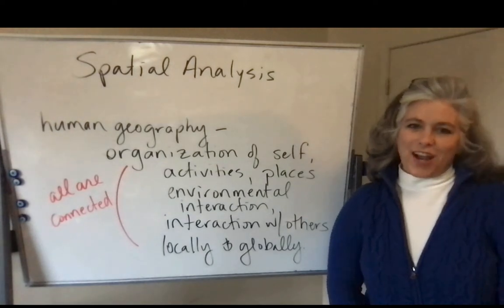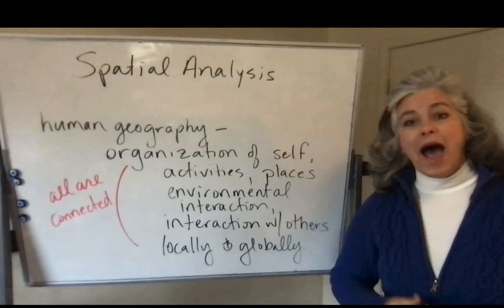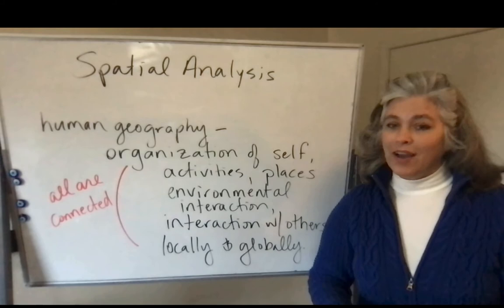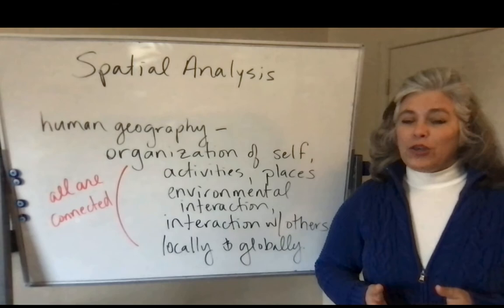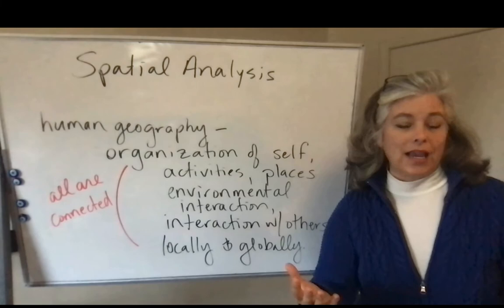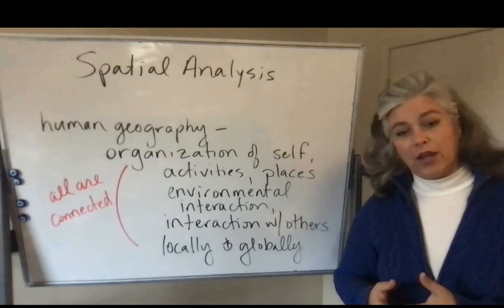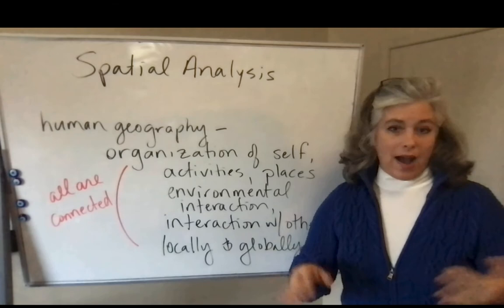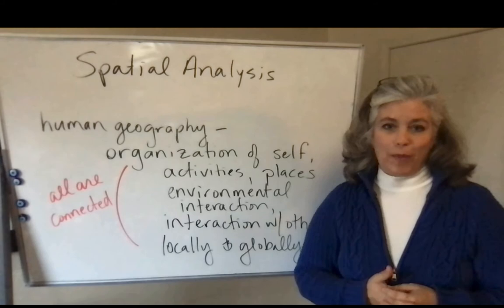cultural geography week 2 lesson 1